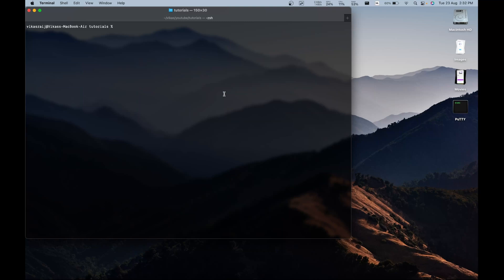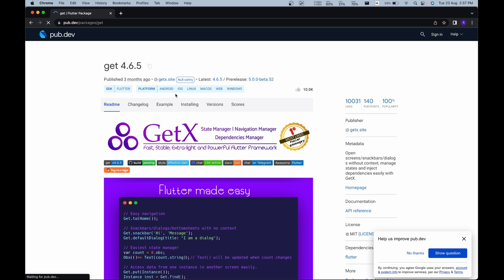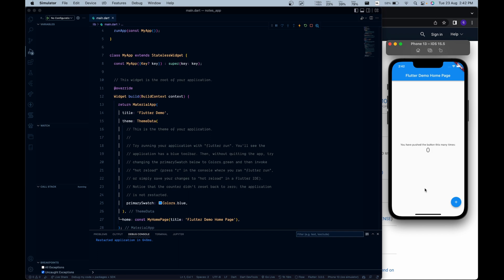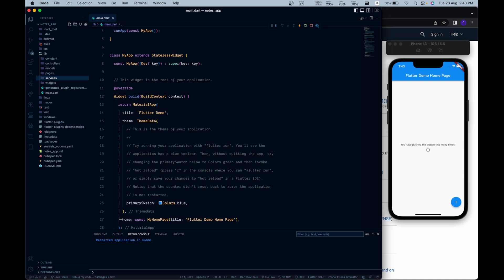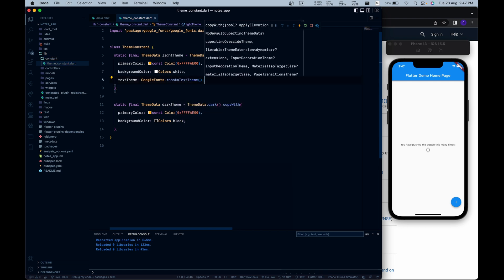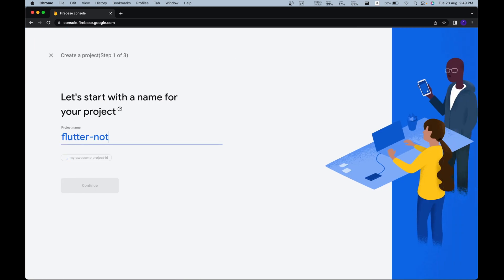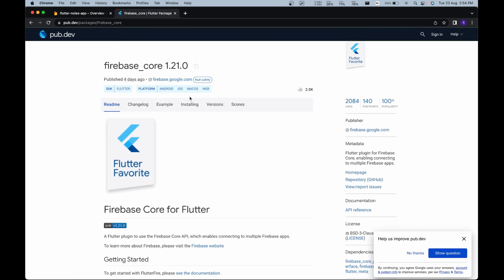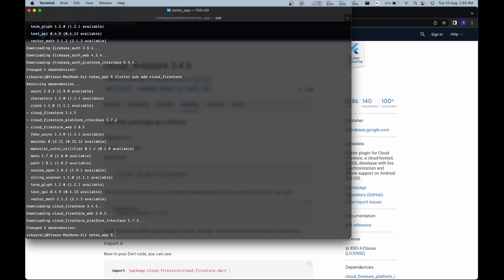Flutter Notes App | Project Setup and Firebase Integration | EP01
Hey everyone. This is the first video of the Flutter Notes App series where we learn to build a simple Notes App with CRUD features using Firebase.

What is Flutter Notes App Series ?
In this flutter series, we will teach you how to create advanced Notes App in flutter using Firebase from scratch, which can be used as project in your CV's. In this series, you will learn Firebase Authentication along with Firebase Firestore to save user notes in the cloud.

What is Firebase?
Firebase is a Backend-as-a-Service (Baas). It provides developers with a variety of tools and services to help them develop quality apps and grow their users.